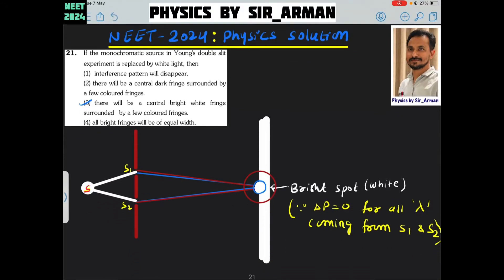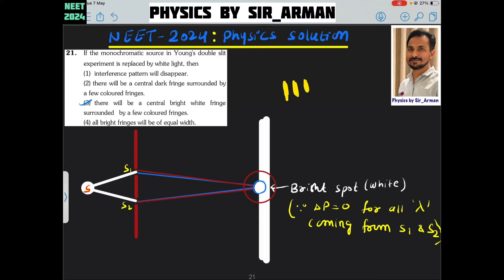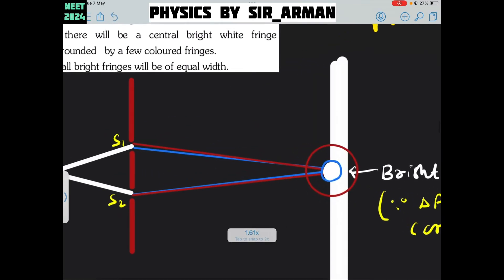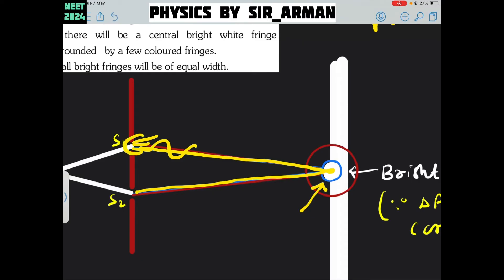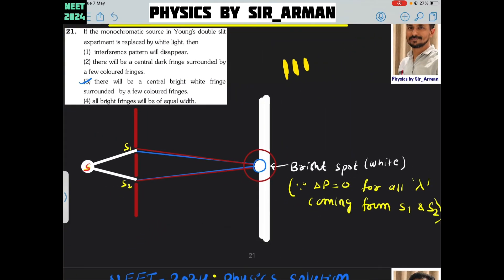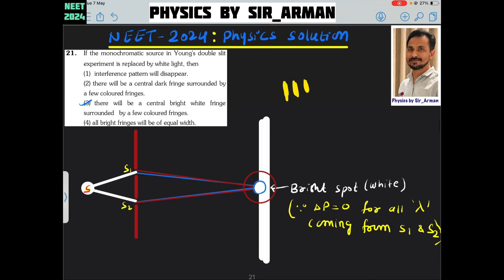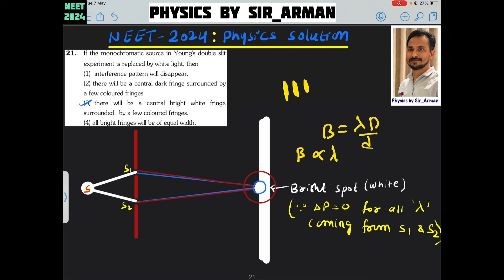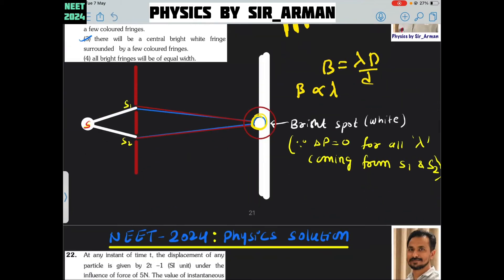If the monochromatic source in Young's double slit experiment is replaced by white light, then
(1) there will be a central bright white fringe surrounded by a few coloured fringes.

(2) all bright fringes will be of equal width.

(3) interference pattern will disappear.

(4) there will be a central dark fringe surrounded by a few coloured fringes.